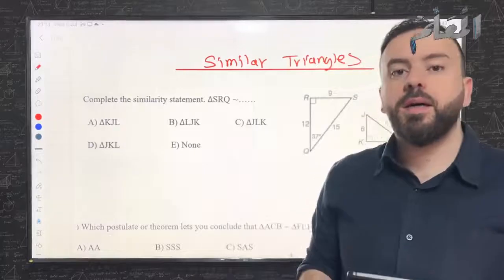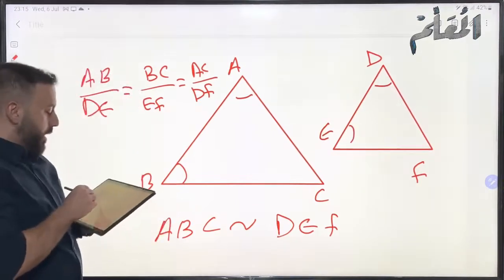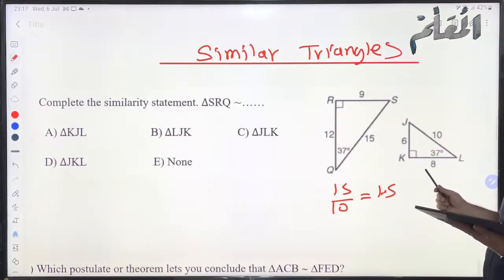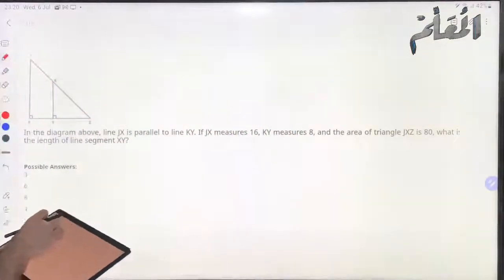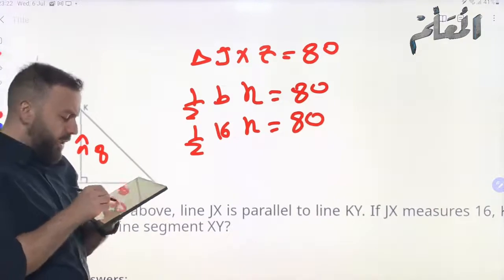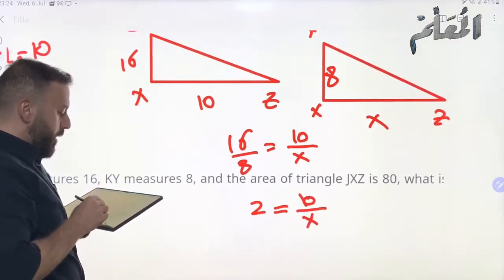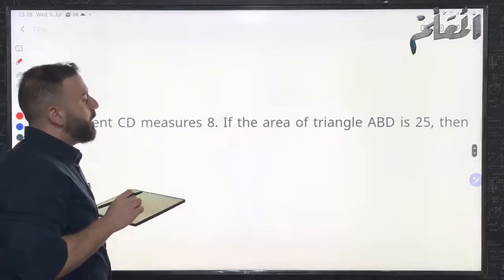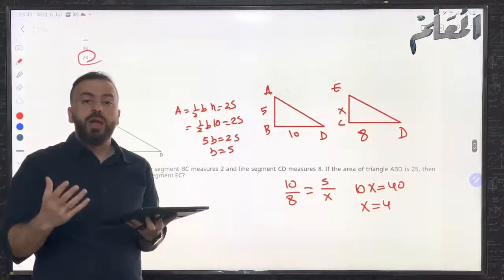M1 ACT/EST II Math Level 1 Similar Triangles